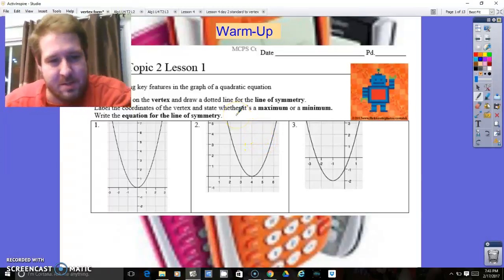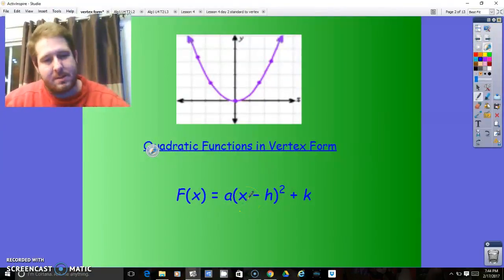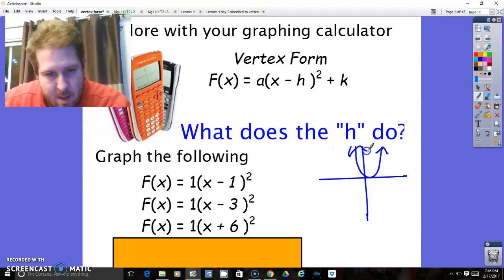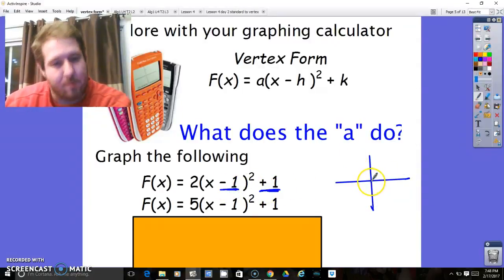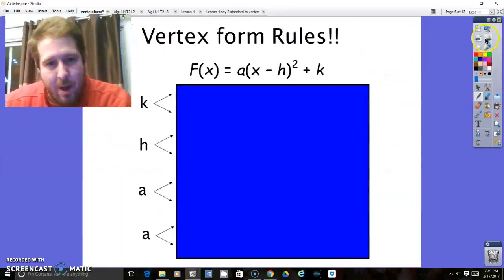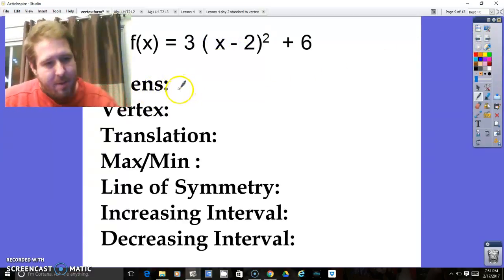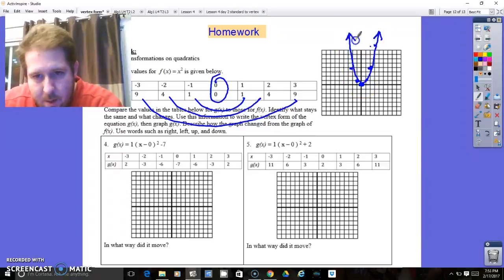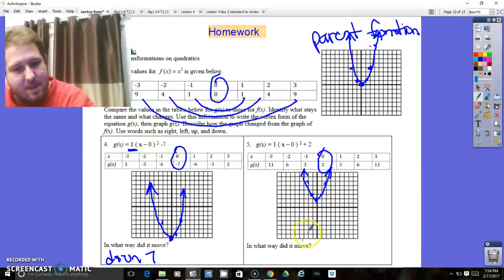Algebra U4T2L1 - Vertex Form of Quadratic Equations